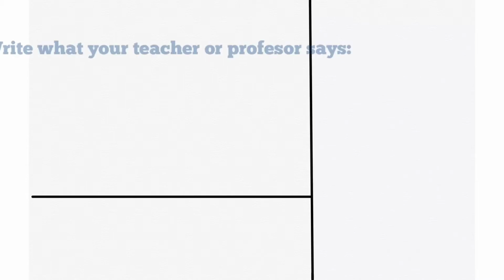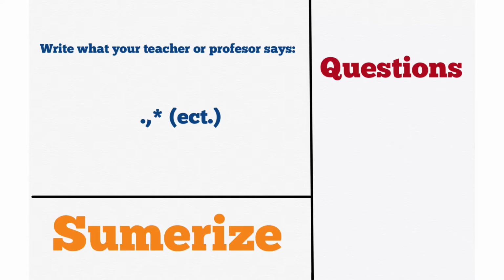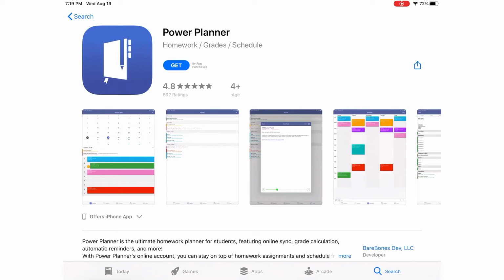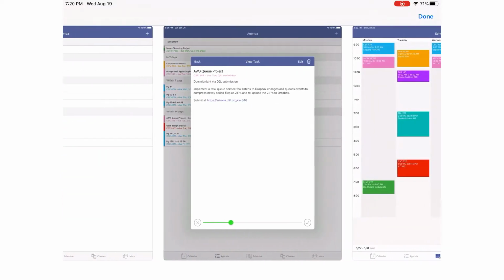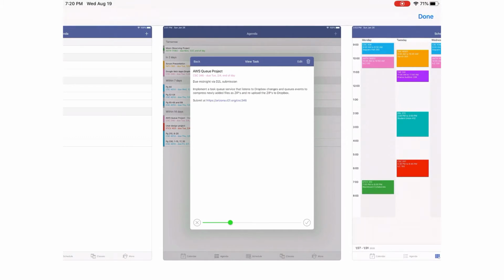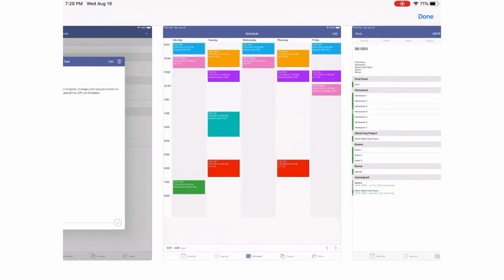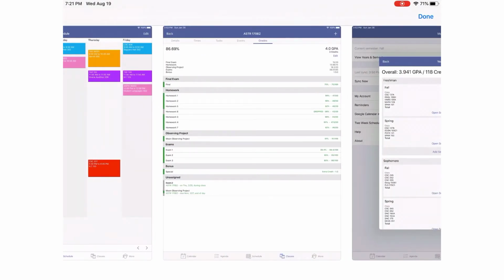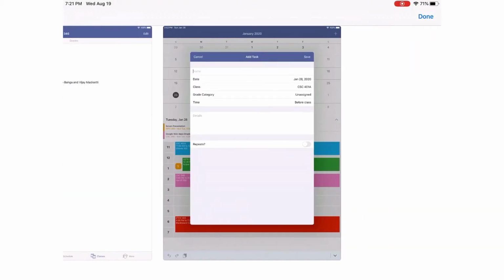How to organize a day as a freshman in high school!!!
Hi, My name is Champlion, if you have just finished middle school you know that in the beginning it was hard to get organized. I will give you some of my tips on how to organize a day in your first year of high school. Also, this is my first video so I hope you guys enjoy it and use some of my tips to help you in high school.😎😃. Intro/otro music MS Links to information I mentioned